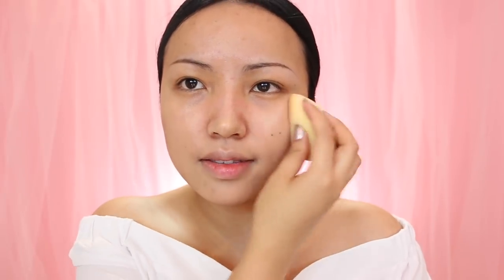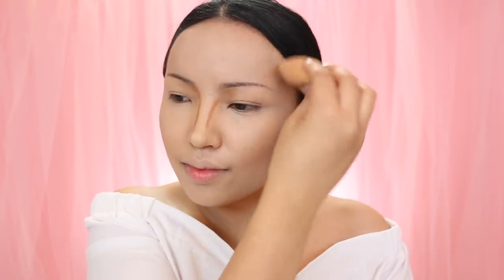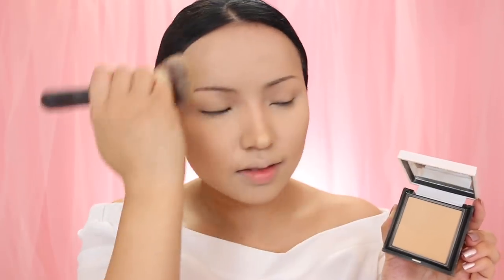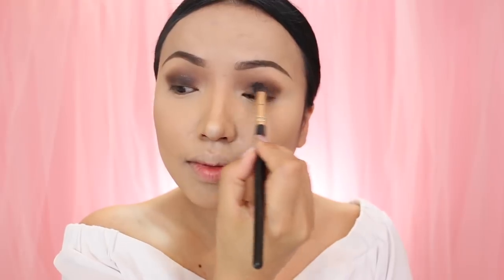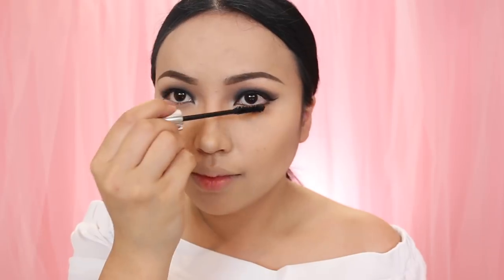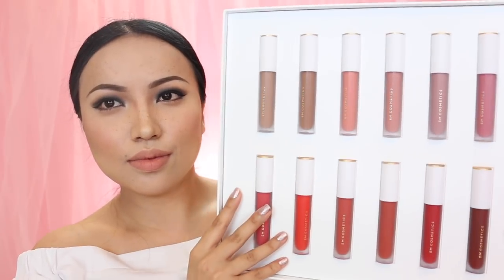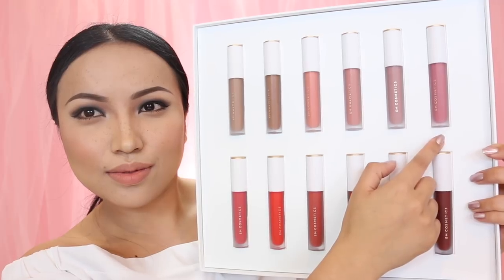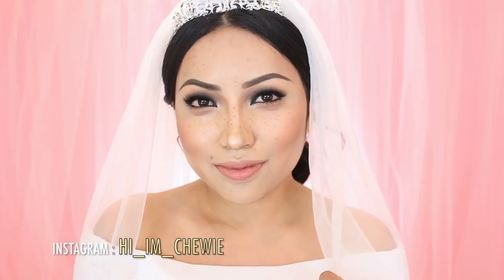MEGHAN MARKLE Bride Makeup Transformation !!!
Today I am turning into the new Duchess of Sussex 'Meghan Markle'. This was a very highly requested video after the wedding. You guys might be surprised but I really liked how natural and fresh her makeup was for the wedding. She looked effortlessly beautiful so I wanted to try to achieve the same when doing this. Let me know who I should transform into next. And OMG isn't Chewie the cutest?? He is our friend's dog. I am so obsessed with this fluffy Pom. He is the most chill and gentle dog. Check out his Instagram and follow him for daily cuteness

Products Used:
Ben Nye Nose and Scar Wax
Pros-aide Glue
Wonder 2 Cosmetics Last & Foundation
Original Beauty Blender
Nabla Cosmetics concealer
Opv Beauty Contour stick
Too Faced 'Born this way' Setting Powder
Benefit Cosmetics Hello Flawless Powder
La Girl USA Brow Pomade
Charlotte Tilbury Instant Eye Palette
Em Cosmetics Illustrative Eyeliner
DDK 4d Silk Mascara
Nyx Brow Pencil
Toofaced Sweethearts Blush
Benefit Hoola Bronzer
Urban Decay Lip liner
Em Cosmetics True gloss Lipglosses

Veil & Tiara : Wish
Off Shoulder Top : Amazon